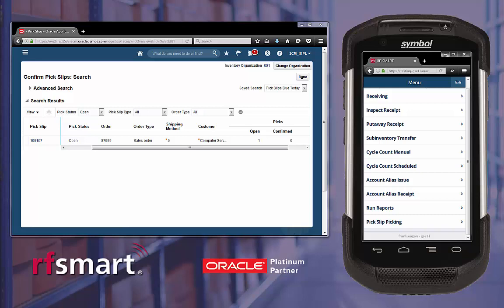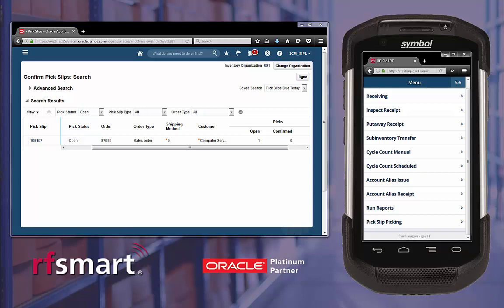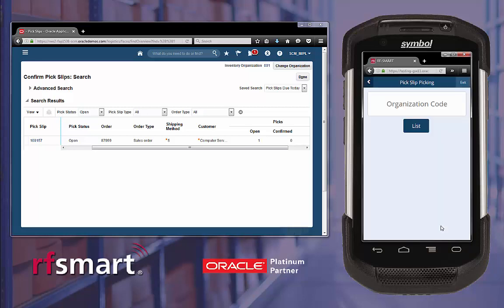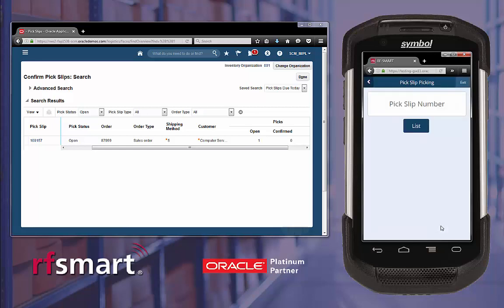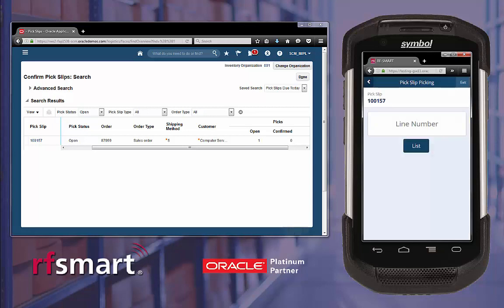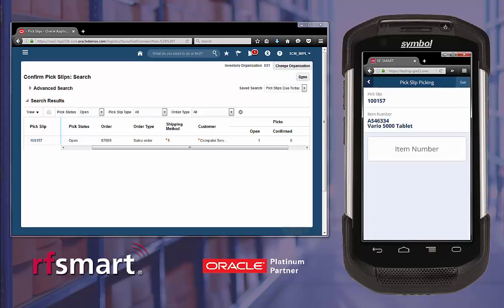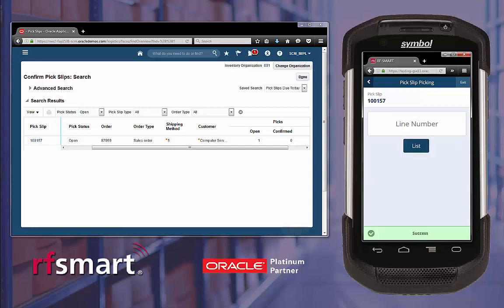Pick Slip Picking for Oracle Supply Chain Management Cloud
A demonstration of pick slip picking using RF-SMART for Oracle SCM Cloud. RF-SMART can be used to pick items on a pick list when a pick wave is created.

Transcript: This is a demonstration of RF-SMART for Oracle cloud. In this demonstration I'll show you how to perform the pick slip picking function using RF-SMART when a pick wave is created using the manual pick confirmation or at least roll RF-SMART can be used to pick the items on the pick list to begin picking select the pick slip picking function on the RF-SMART menu. The first screen we see is asking for the org code this value can be scanned or entered or you can default this value using the RF-SMART configurations. Next we need to input the pick slip number if you don't have the pick slip number available you can press the list function to get a list of pick lists ready to be picked. Now we need to collect the line number. If you have a printed pick list you can manually enter the line number you want to pick or you can use the list function to see the items and quantities on the order and to choose the line you would like to pick.

Next we need to tell it which sub inventory we will be picking. The inventory from if the locators are turned on it will ask for the locator after the sub inventory is entered now it's asking us to scan the item number to validate we were picking the correct data. Once it's validated that the item we scanned matches the pick list line our smart will ask for the quantity and unit of measure that we would like to pick. Once we enter the unit of measure we receive a success message letting us know the salon has been successfully picked. If you short pick the quantity on the pick list a back order for the remaining quantities will be created in Oracle cloud this has been a demonstration of RF-SMART for Oracle cloud.